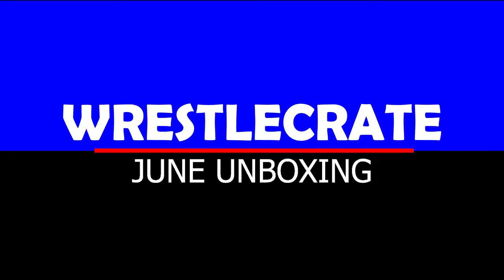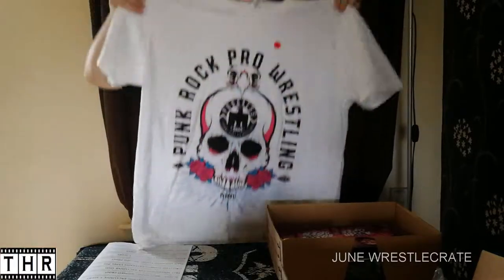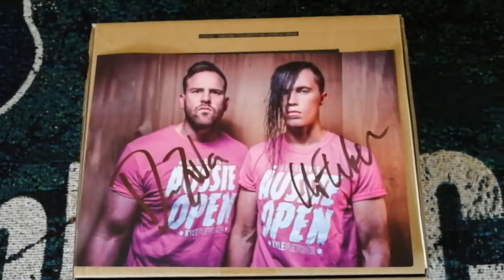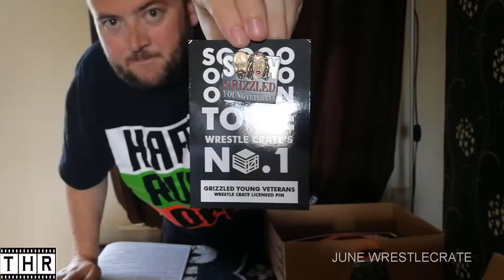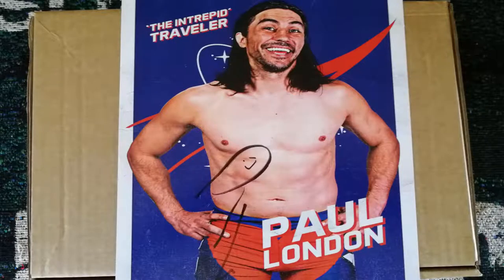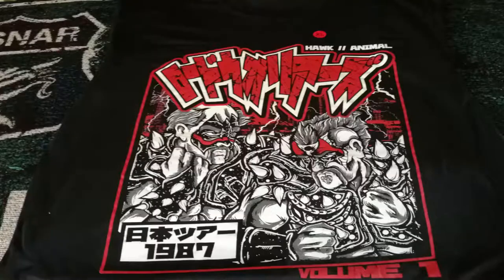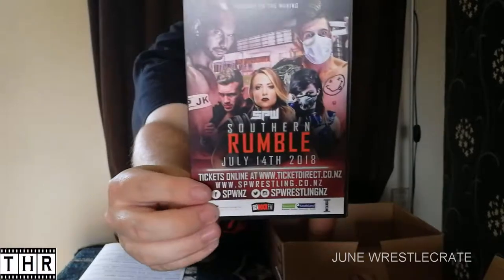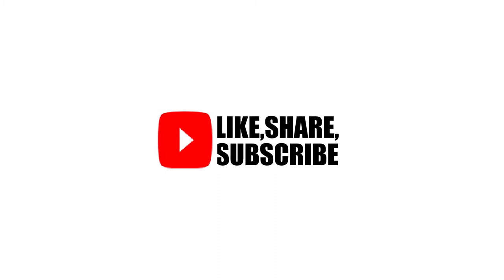June Wrestlecrate Unboxing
Take a look what is inside this months crate, enjoy!